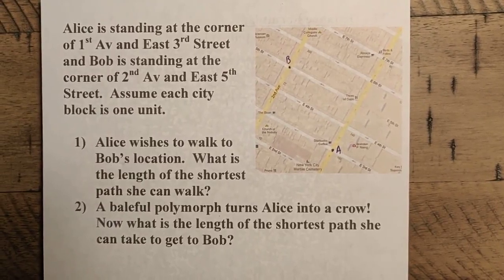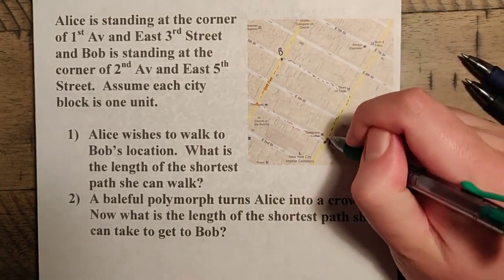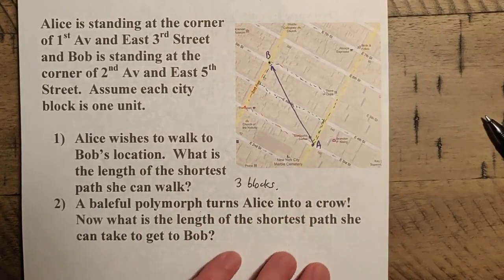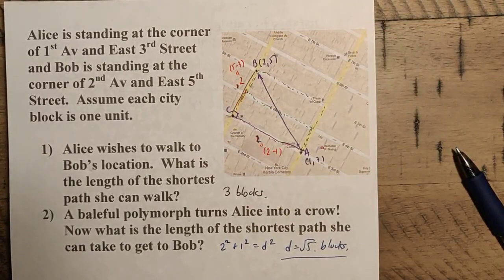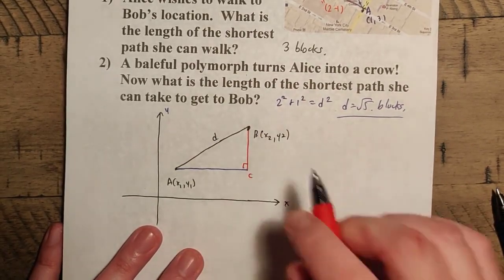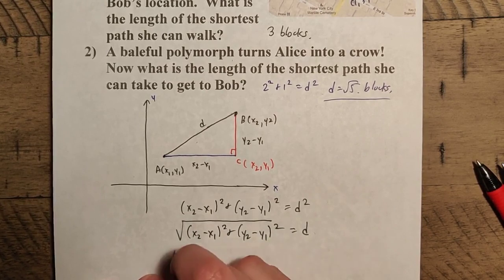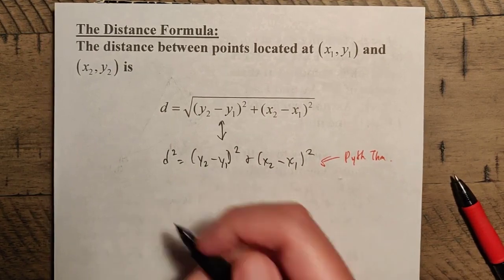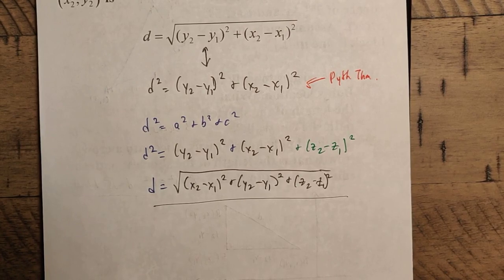Lesson 11-3 Lecture Notes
Lesson 11-3: The Distance Formula